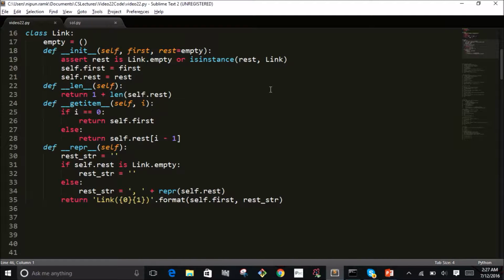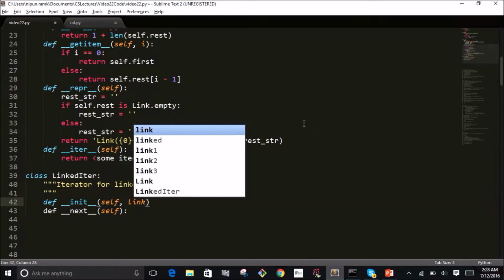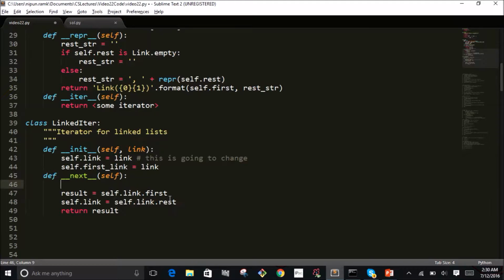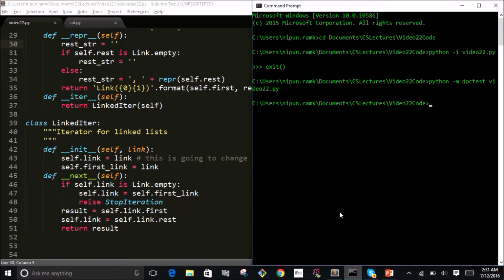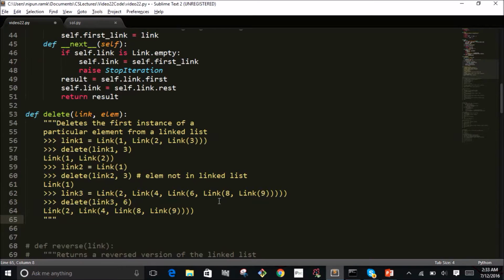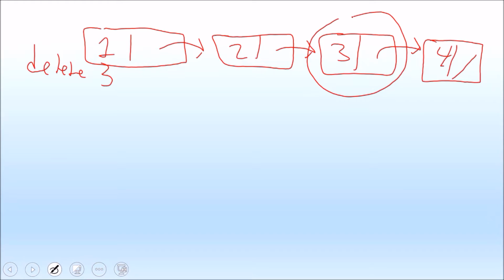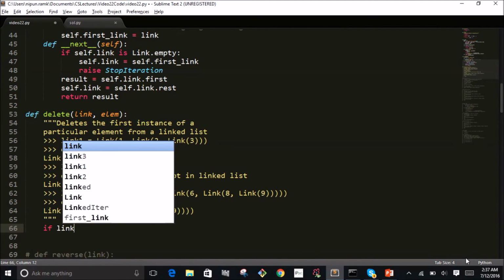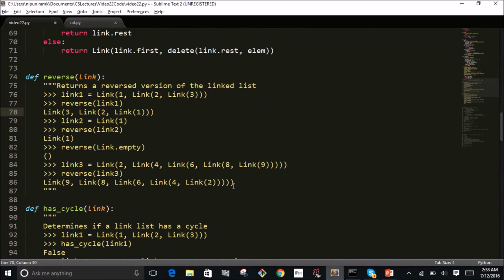Introduction to Programming Paradigms: Video 22 - Part 2: Linked List Practice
We look at building an iterator for linked lists.